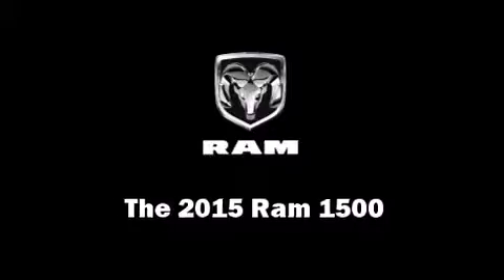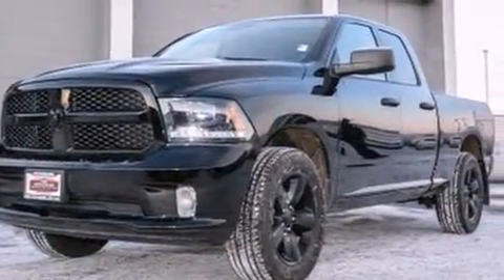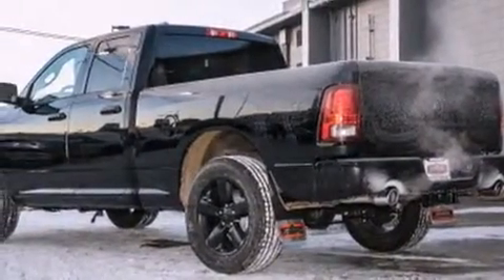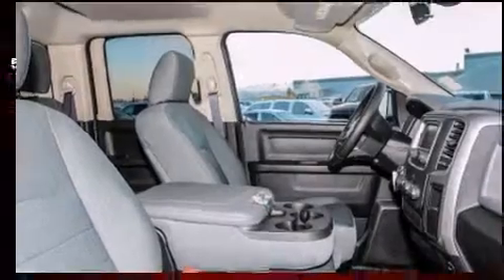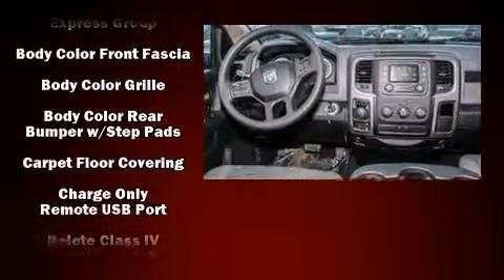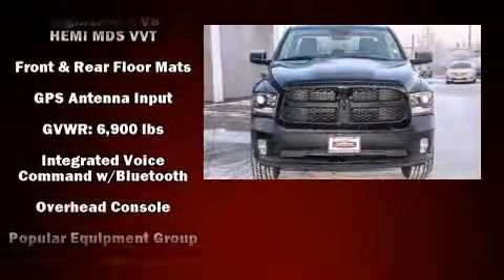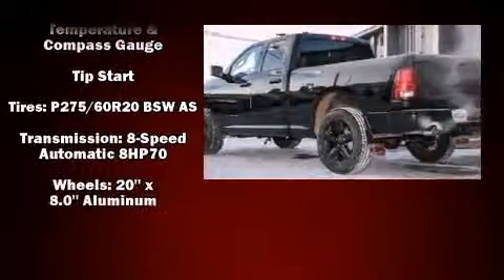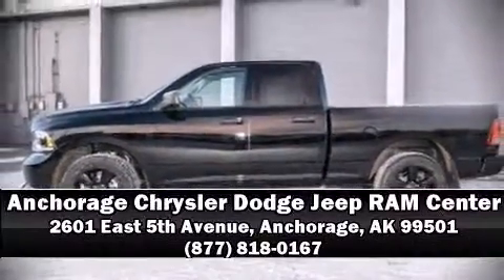2015 Ram 1500 Tradesman/Express in Anchorage, AK 99501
It features an automatic transmission, 4-wheel drive, and a powerful 8 cylinder engine. This model accommodates 6 passengers comfortably, and provides features such as: 1-touch window functionality, a front bench seat, front fog lights, power windows, a trailer hitch, a bedliner, and much more. Safety equipment has been integrated throughout, including: head curtain airbags, front SIDE impact airbags, traction control, brake assist, ignition disabling, and 4 wheel disc brakes with ABS. Electronic stability control ensures solid grip atop the road surface, no matter how challenging the driving conditions. Our sales staff will help you find the vehicle that you've been searching for. We'd be happy to answer any questions that you may have. Stop by our dealership or give us a call for more information.